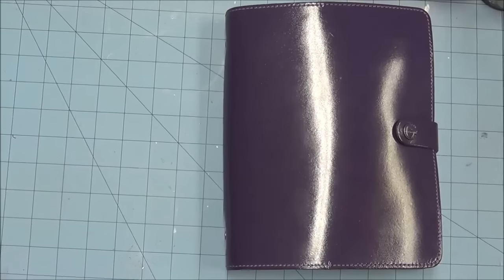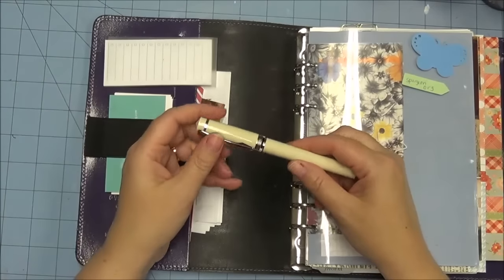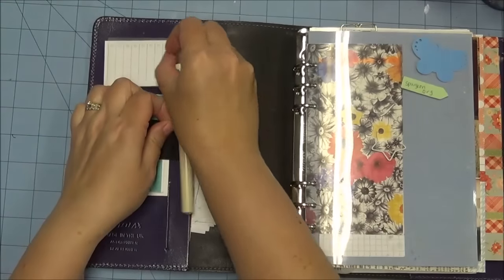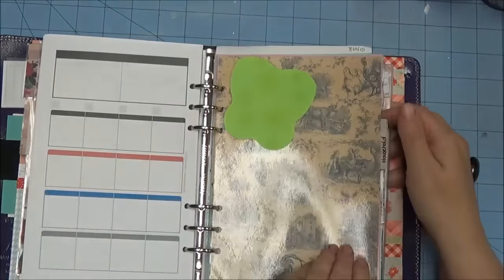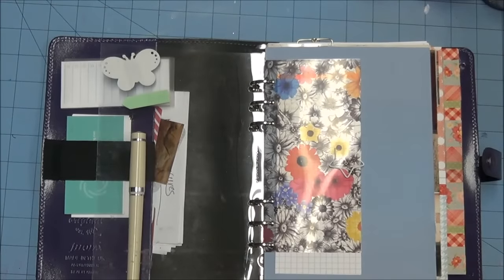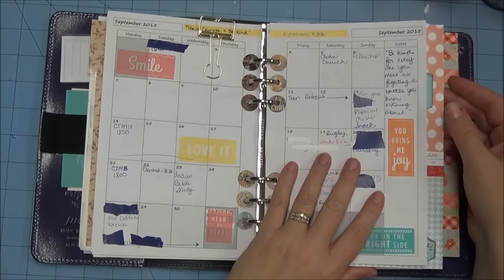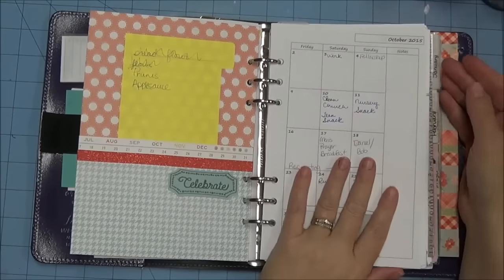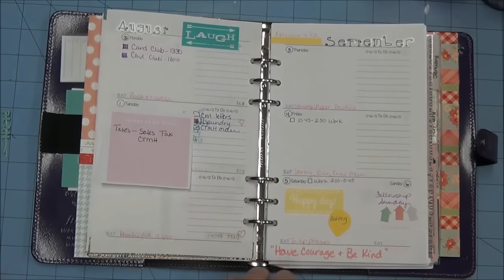September Filofax Update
Etsy inserts

Cheri - John 3:16